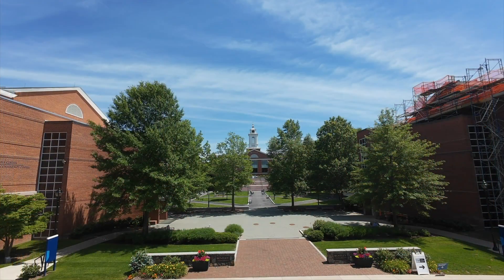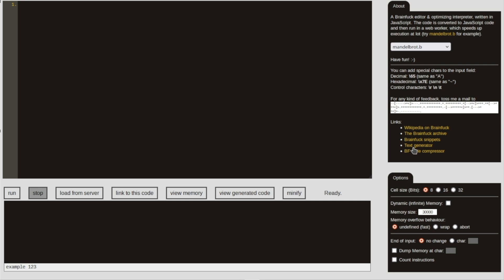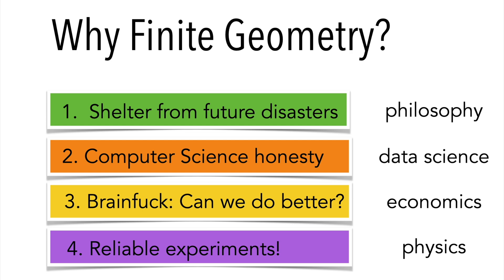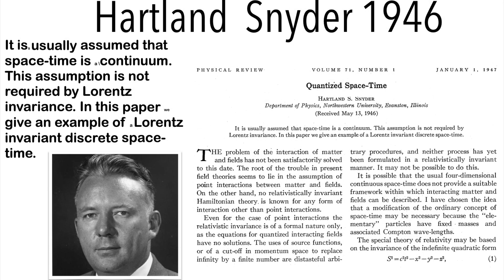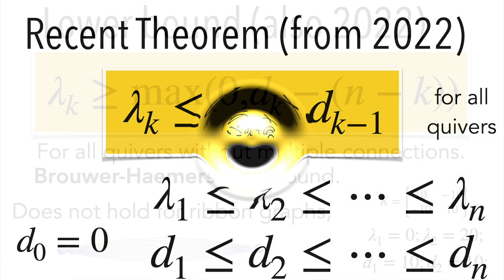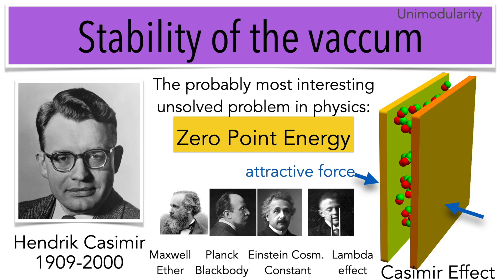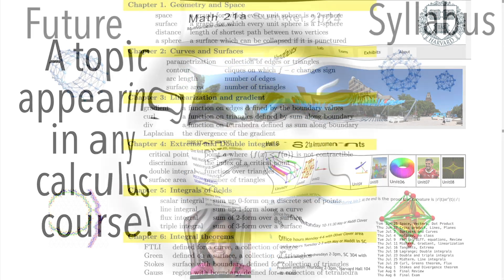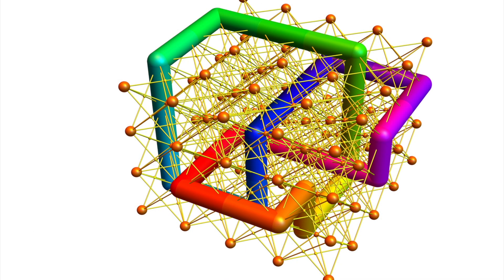Geometry of Delta Sets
Some Slides from a presentation done on July 3rd 2024.

00:00  Welcome: Drone footage of Bentley college
00:18  The main Object: (G,D,R) delta set
00:27  Simplicity Clarity Generality
00:37  Short code as Algorithmic Poetry
00:43  Code example computing cohomology
00:53  Code example constructing manifolds
01:07  Brevity:  Brainfuck Programming language
01:29  Running Brainfuck code online
01:38  Can AI generate a Brainfuck interpreter
01:46  Formatted version of Brainfuck interpreter
01:53  Is there a Brainfuck to an ultimate theory?
01:57  Dirac, Pauli and Bohr fooling around
02:02  Harmonices Mundi by Kepler
02:07  Physics Theories  GR-QM-GUT-TOE-CFT-SM
02:17  Examples of mathematical theories
02:27  Example of physical theories
02:37  Examples of theorems in mathematics
02:42  But doing it in the finite is blasphemy
02:58  Why finite geometry?
03:07  Foundations: a constructive approach
03:17  Herman Weyl: What is a sphere
03:38  Bernhard Riemann: quanta as parts of a manifold
03:48  Gino Fano: finite geometries
03:53  Vietoris-Rips complex
04:11  Heisenberg and Jordan: quantization of space
04:17  Arthur Ruark: discrete number of discrete data
04:27  Hartland Snyder: Quantized Space-Time
04:33  David Finkelstein: points of space time in assembly
04:44  Richard Feynman and Marvin Minsky in 1982
04:48  Wolfram Physics approach
04:52  Finite geometries: Graphs, Quivers, Delta Sets
05:02  Hypergraphs have no derivatives in general
05:12  Simple graphs define canonically hypergraphs
05:24  Whitney functor
05:32  From scratch recursive implementation
05:37  Quivers: graphs allowing multiple edges and loops
05:48  Quivers have a calculus
05:52  Quivers define spectra
05:56  There are upper bounds on all eigenvalues
06:00  And a lower bound on all eigenvalues
06:04  An illustration of these bounds
06:08  Illustration code available on ArXiv
06:13  Eilenberg-Zilber Delta sets in 1950
06:23  Abstract delta sets: computer science approach
06:33  Delta sets allow operations on them
06:40  They also carry a nice topology
06:48  There are theorems: like on Euler characteristic
06:53  Some folks behind these theorems
06:57  Four special things about finite geometry
07:13  Curvature constraints: Victor Eberhard
07:23  Stability of the vacuum problem in math
07:37  Discrete Sard theorem: No singularities
07:43  Coordinates can become non-commutative
07:49  Apropos: Descartes on coordinates
07:53  Is related to the problem of Cartesian products
08:02  Discrete Sard theorem
08:15  Discrete Level sets
08:18  Discrete level sets animation
08:26  Discrete manifolds in the finite
08:43  How does calculus look like in 50 years?
08:53  We currently teach standard calculus
09:03  A future syllabus might look different
09:14  A wave front problem in the discrete
09:20  A wave front on a cube: expected to get dense
09:42  A wave front on a torus: expected to get dense
09:54  A wave front on a Riemannian manifold
10:07  Quadratic cohomology: currently under investigation
10:28  Hoping to get invariants for knots
10:38  Drone footage: time to get back to Arlington
10:50  The end